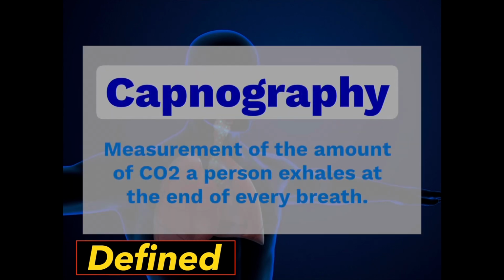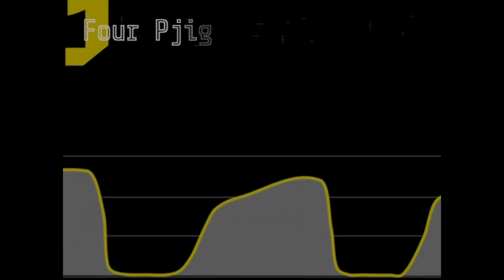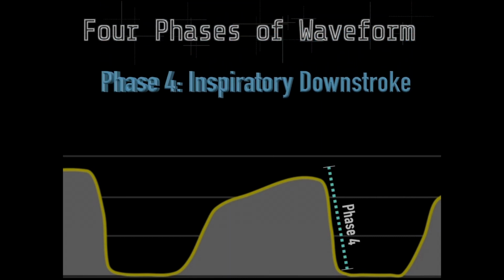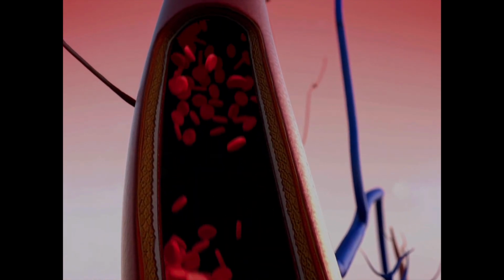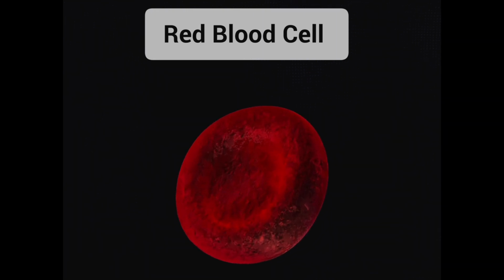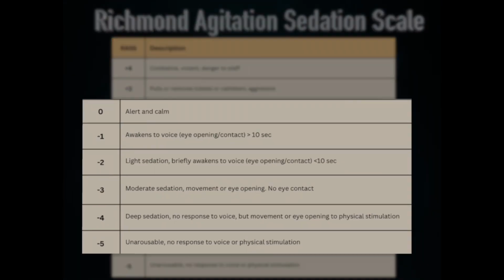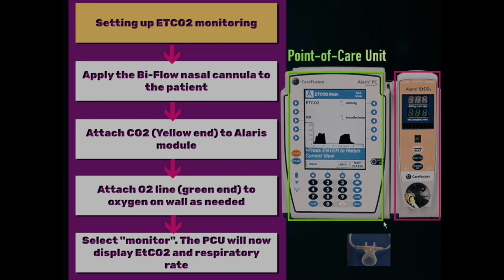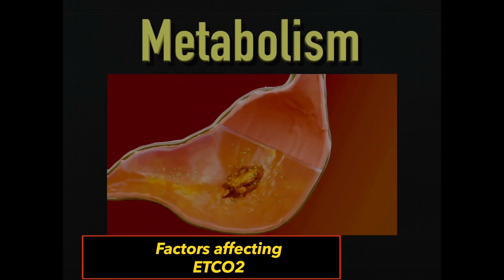End Tidal CO2